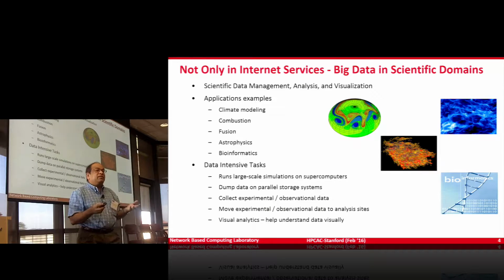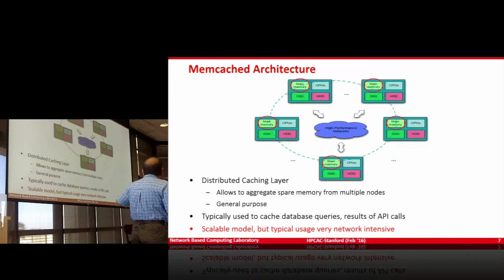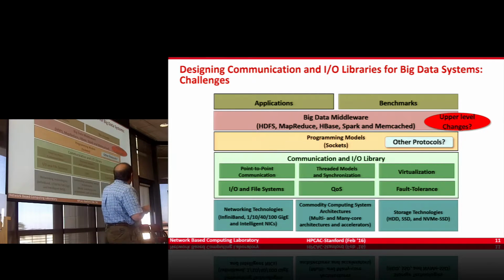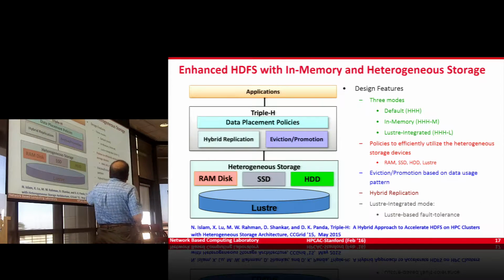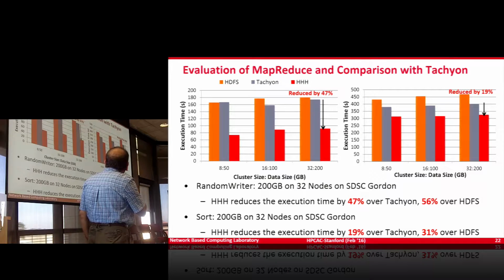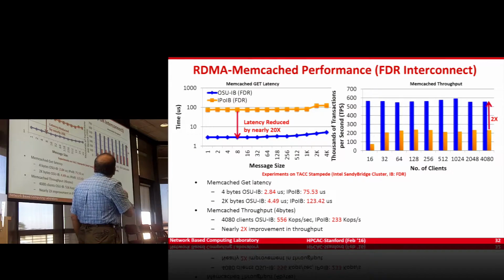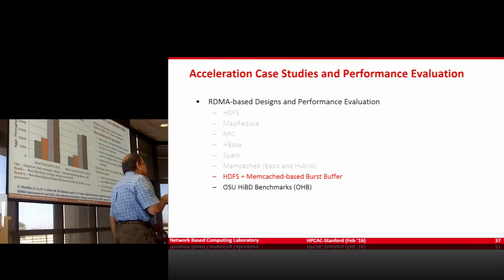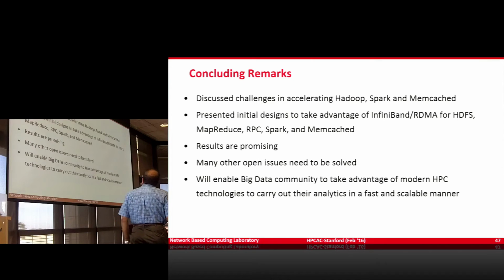Best Practices - Big Data Acceleration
In this video from the 2016 Stanford HPC Conference, DK Panda from Ohio State University presents:  Best Practices - Big Data Acceleration.

"This talk will provide an overview of challenges in accelerating Hadoop, Spark and Memcached on modern HPC clusters. An overview of RDMA-based designs for multiple components of Hadoop (HDFS, MapReduce, RPC and HBase), Spark, and Memcached will be presented. Enhanced designs for these components to exploit in-memory technology and parallel file systems (such as Lustre) will be presented. Benefits of these designs on various cluster configurations using the publicly available RDMA-enabled packages from the OSU HiBD project will be shown."

DK Panda is a Professor and University Distinguished Scholar of Computer Science and Engineering at the Ohio State University.  He has published over 350 papers in the area of high-end computing and networking.  The MVAPICH2 libraries with support for MPI and PGAS on IB, iWARP, RoCE, GPGPUs, Xeon Phis and virtualization are currently being used by more than 2,525 organizations worldwide (in 75 countries).  More than 348,000 downloads of these libraries have taken place from the project's site. These libraries are empowering several InfiniBand clusters (including the 10th, 13th and 25th ranked ones) in the TOP500 list. The RDMA packages for Apache Hadoop, Apache Spark and Memcached together with OSU HiBD benchmarks from his group are also publicly available.  These packages are currently being used by more than 145 organizations from 20 countries. More than 14,800 downloads of these packages have taken place from the project's site. He is an IEEE Fellow.